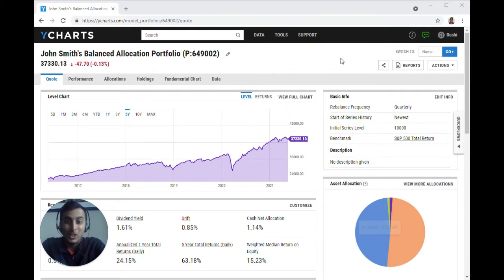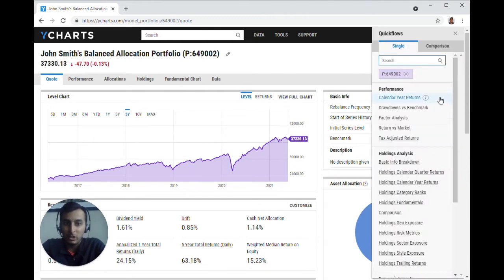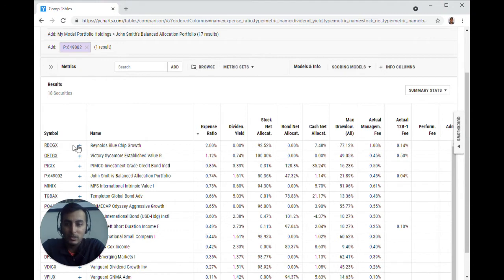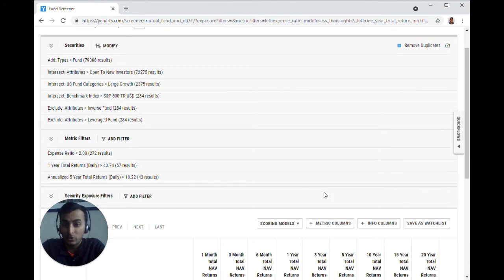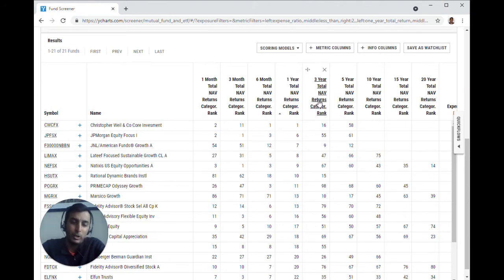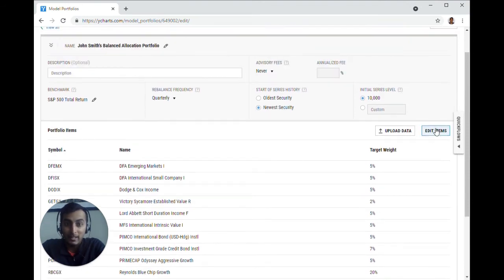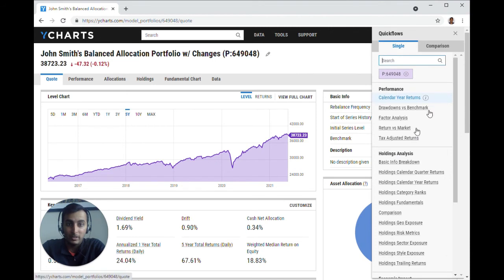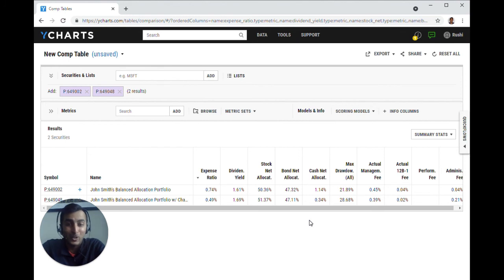YCharts 101: Finding a Lower Cost Alternative Fund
Expense ratios are one of the most important metrics to consider when choosing funds, as higher fees can significantly reduce portfolio returns. Learn how to find lower cost alternative funds with YCharts; use the Quickflows feature to easily search for funds, find lower cost investments, and instantly compare the best funds for your portfolio, all in a few clicks.